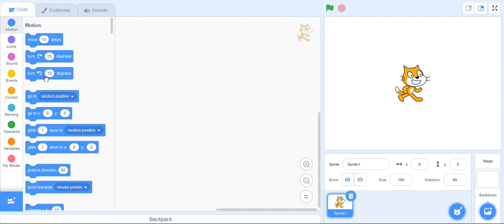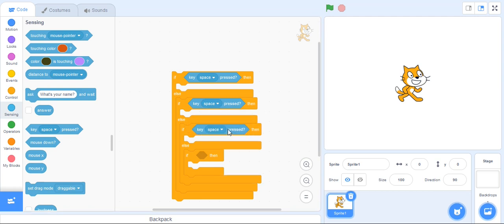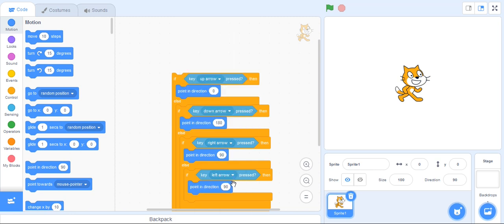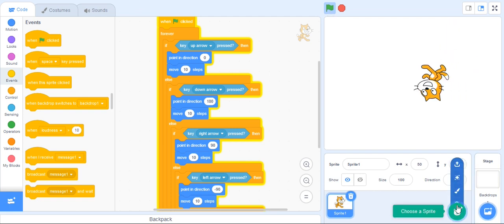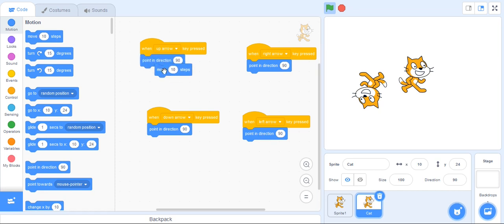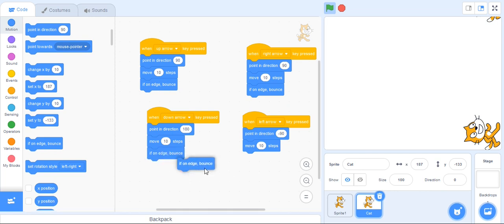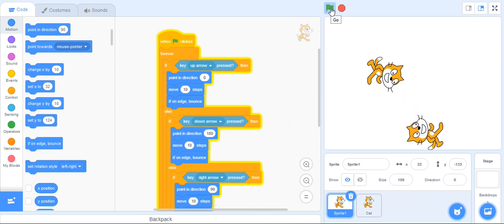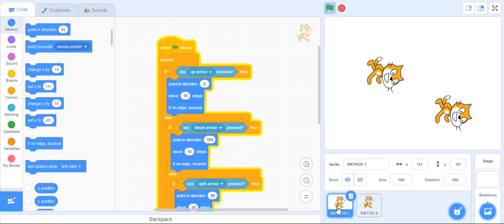How to use arrow keys